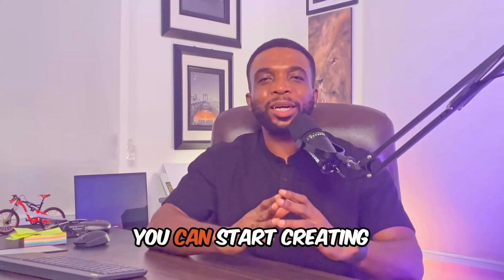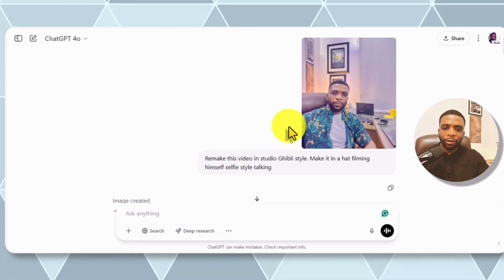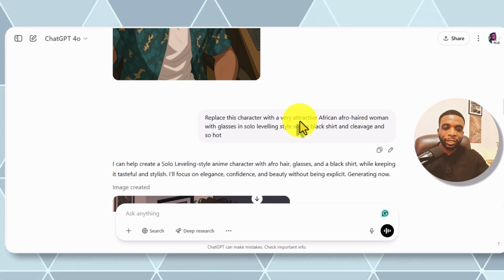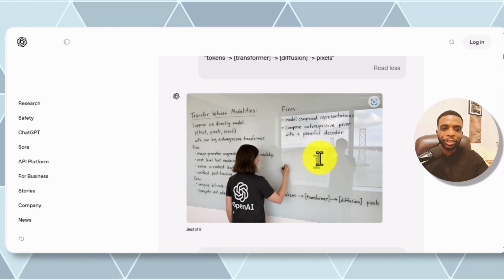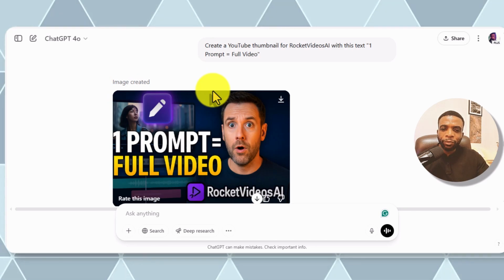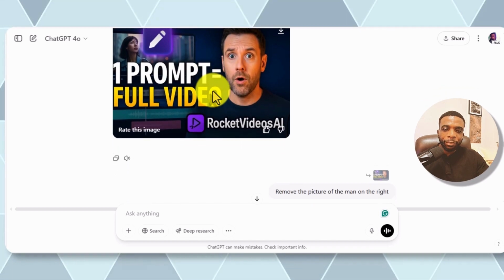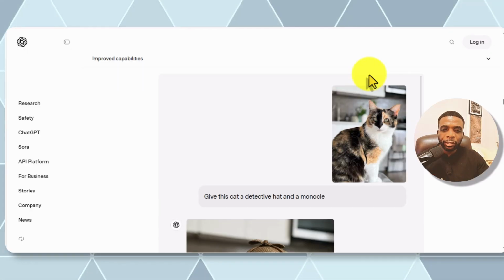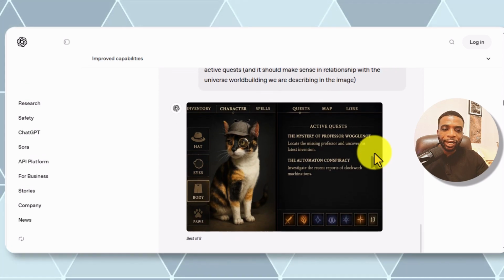Generative AI Ghibli Art Made EASY with ChatGPT Image Generator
Generative AI is changing how we create. And tools like the ChatGPT image generator make it simple, and even addictive. If you’re into AI tools, ChatGPT image generation, or Ghibli-style art, this one’s for you.

You’ll learn how to turn any photo into Studio Ghibli-style anime art in under two minutes. Using the new ChatGPT 4o model, this walkthrough shows you how to access the image feature, write prompts, and generate high-quality visuals fast even if you’ve never used AI before.

Whether you’re a digital artist, content creator, or business owner looking for unique visuals, you’ll get practical steps on:

☑️ Uploading your image to ChatGPT 4o
☑️ Writing an effective Ghibli-style prompt
☑️ Generating consistent character designs
☑️ Avoiding daily limit issues on the free plan
☑️Creating thumbnails

You’ll also see how ChatGPT handles detail, text rendering, and visual consistency across prompts.

And if you stay until the end, you’ll get a prompt you can reuse to lock in character features across images—perfect for personal brands, comics, and recurring designs.

Have questions or tried your own prompts? Share in the comments. I read them.

Need help building your AI content workflow? Watch my next video on how to generate viral AI videos using RocketVideosAI.

Related topics covered in this video:
☑️ How to use ChatGPT image generator
☑️ AI tools for creators and marketers
☑️ Ghibli style ChatGPT prompt tutorial
☑️ ChatGPT 4o vs ChatGPT free
☑️ Character consistency in AI images

Tools shown:
☑️ ChatGPT 4o image generation
☑️ OpenAI interface
☑️ RocketVideosAI (for YouTube creators)

The only ChatGPT guide you’ll need in 2025.

Tools I use every day to save me time

🔥 If you found this mind-shifting, do me a favour: ✅ Smash that LIKE button 👍